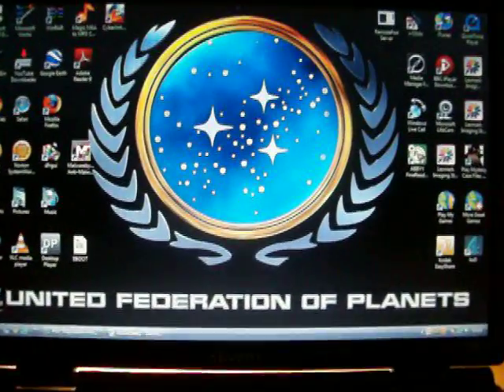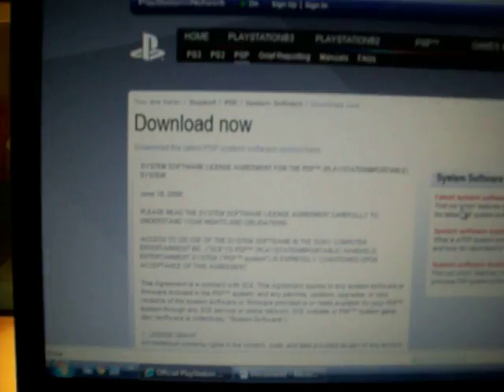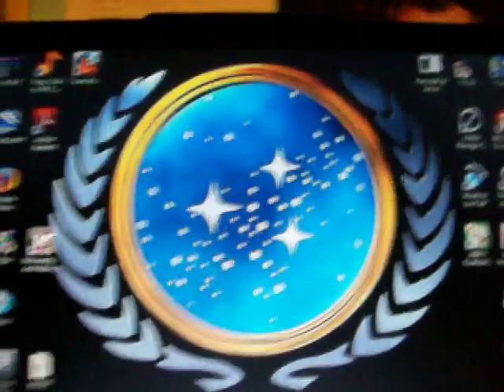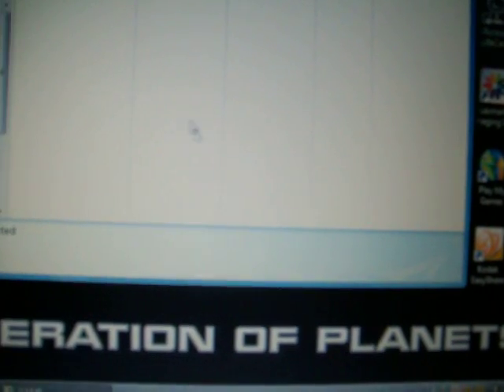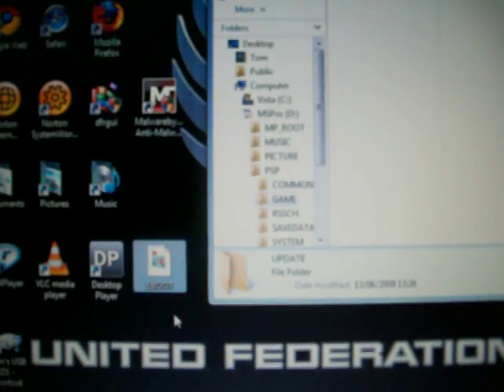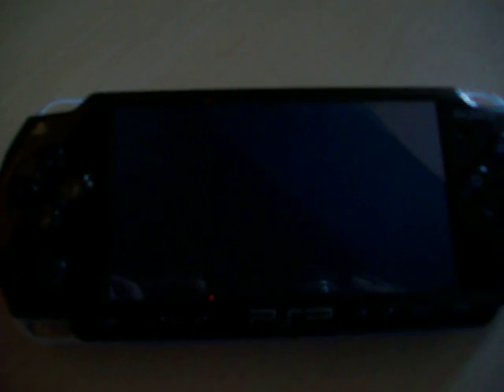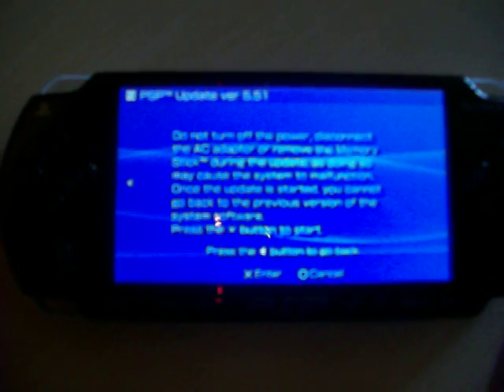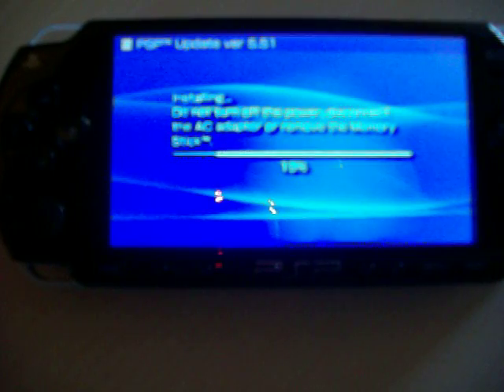How to update your System Software for PSP Ver 6.61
PLEASE READ!!! I accept no liability if things go wrong.

As of Wednesday 19 January 2011 Support will no longer be offered for this video. Due to the fact that I sold my PSP.  However links and versions will still be maintained. Sorry for an inconvenience. WolfTM2008
Follow this video to simply update you PSP to Version 6.61 (Released on January 15 2015.)